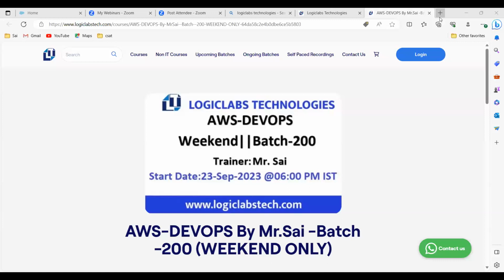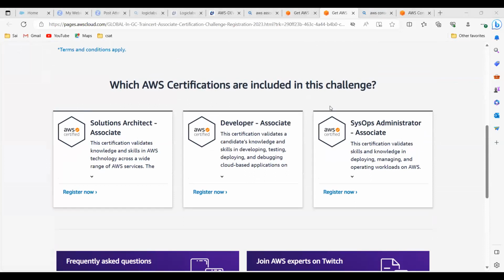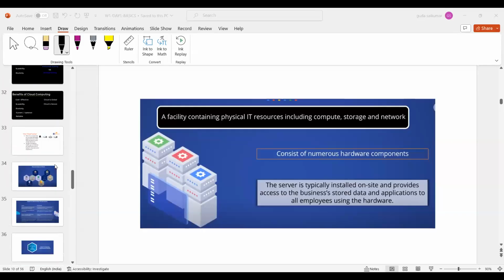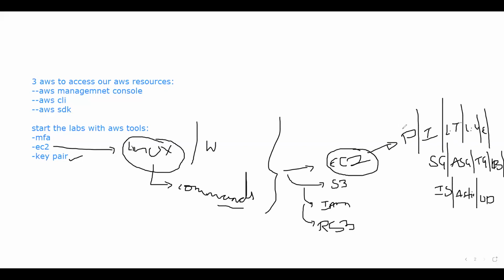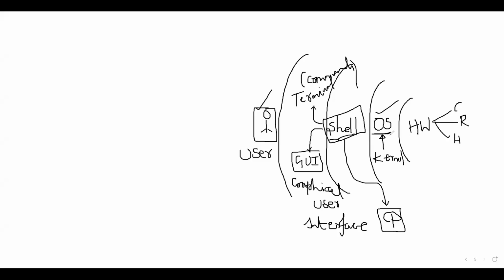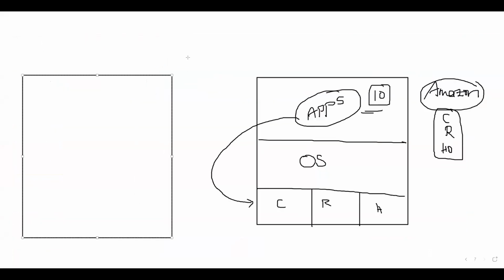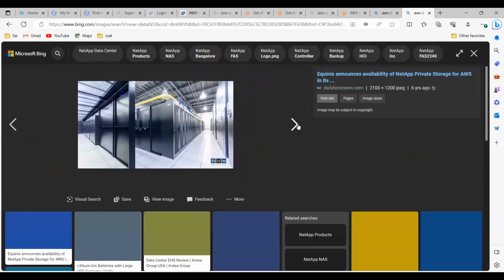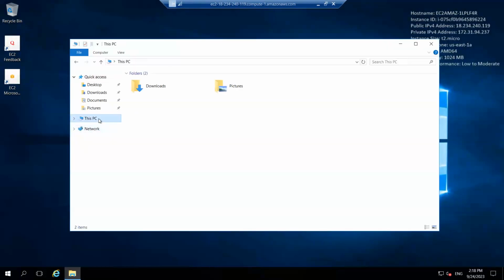AWS Devops Day 2 * Topic - Core Concept of Cloud Computing. Batch-200.